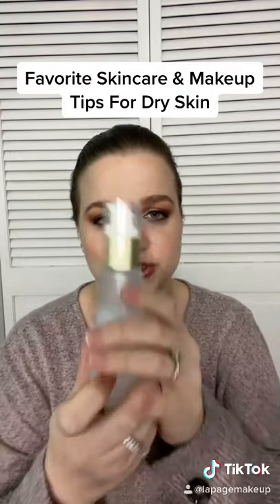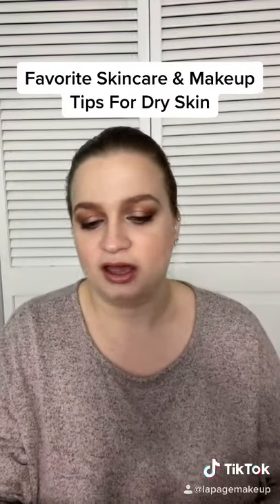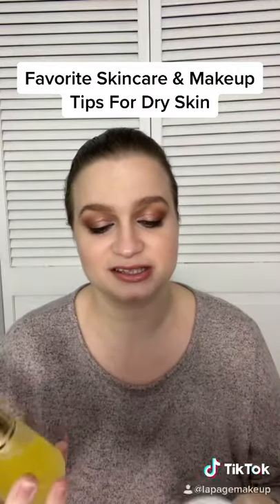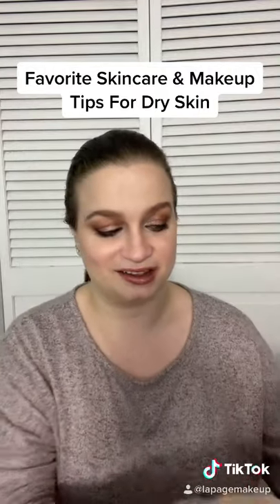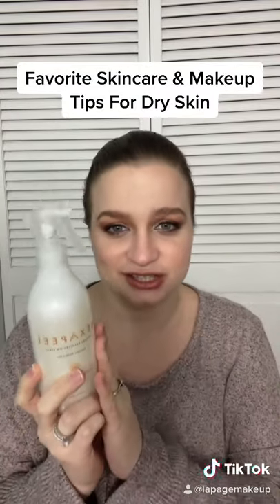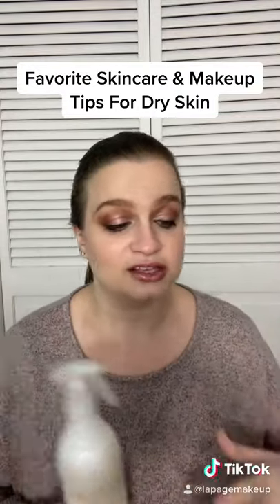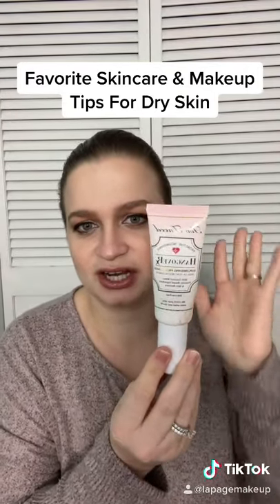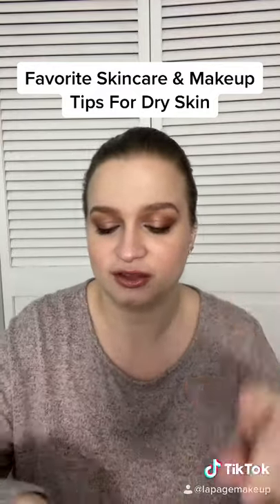Favorite Skincare & Makeup For Dry Skin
Let's discuss my favorite skincare and makeup products for dry skin! These products work especially well if you have dry patches or drier skin in the winter months. What are your go to products?

Too Faced Hangover RX Face Primer
Cream Blushes
CoverFX Natural Finish Foundation

Was this helpful?

~Important Links~

Beauty Bootcamp (the all-in-one, comprehensive course that elevates your makeup skills)
My Etsy Shop (online courses & e-books)